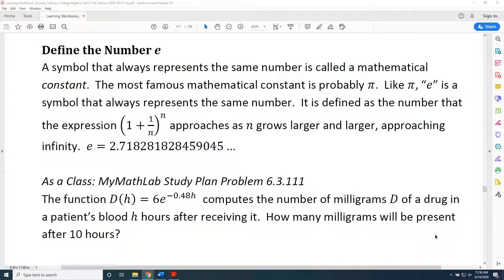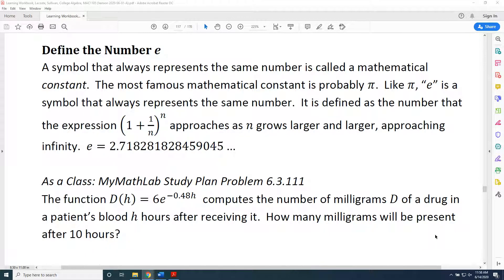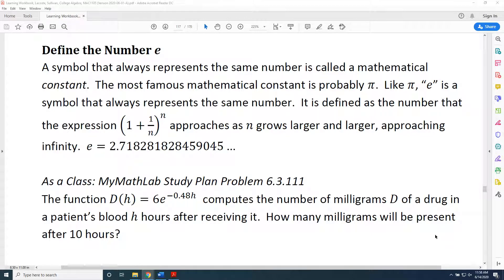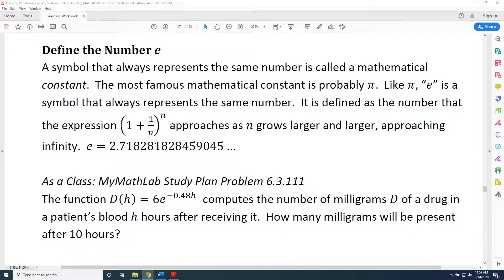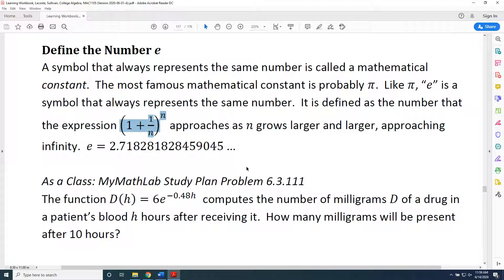Defining the Number "e" (Part 1)